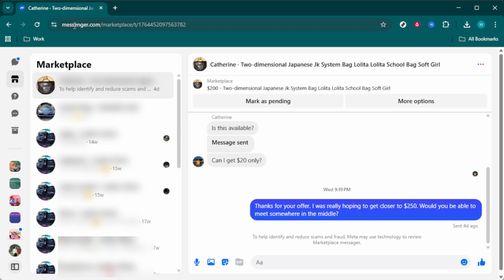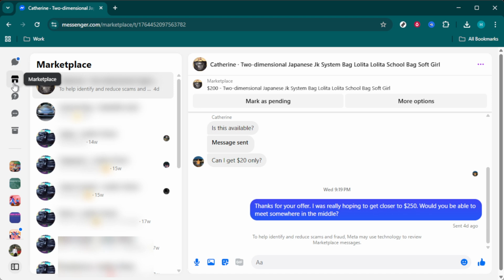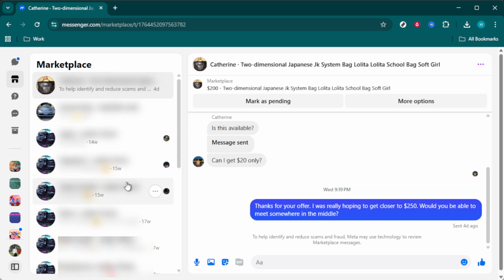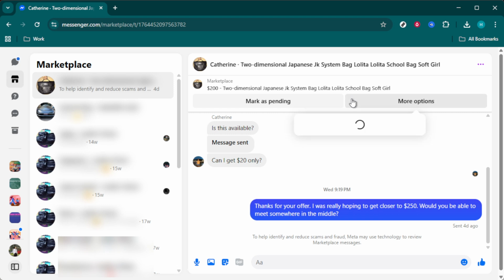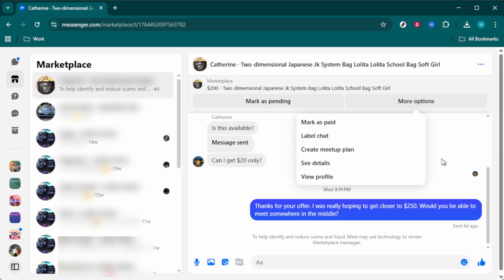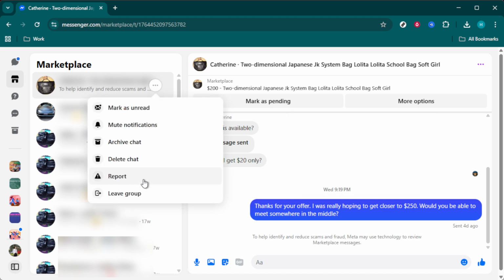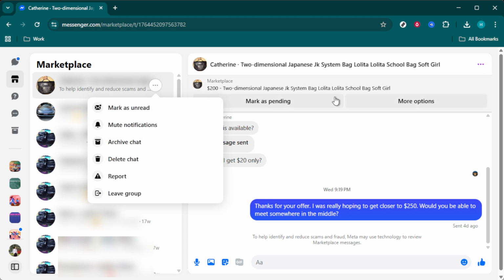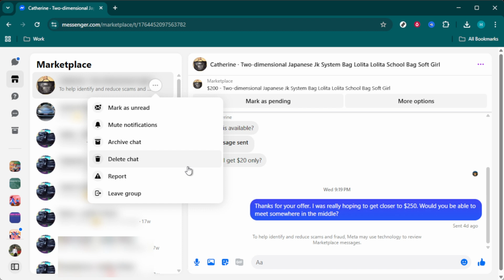How to Use Messenger App for Facebook Marketplace (2025)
Want to know how to use Messenger for Facebook Marketplace in 2025? 💬 In this step-by-step tutorial, I’ll show you how to manage your Marketplace chats inside the Messenger app so you can respond to buyers quickly and close more sales.
📌 In this video, you’ll learn:
How to connect Messenger with Facebook Marketplace

How to view and reply to Marketplace messages in Messenger

Tips for organizing chats and responding faster

Best practices to improve communication and boost sales

Whether you’re a new seller or an experienced one, using Messenger the right way will help you save time, stay organized, and sell more effectively on Facebook Marketplace.